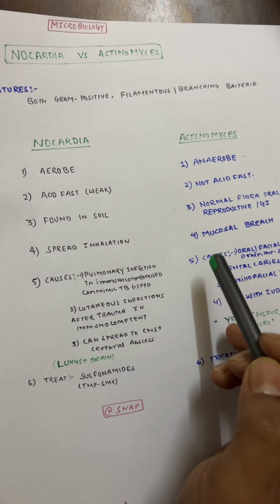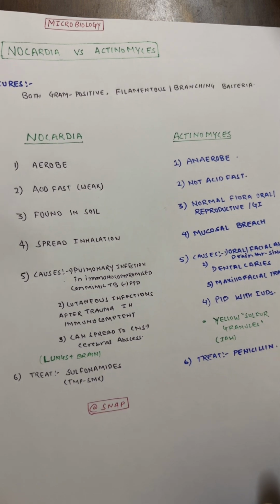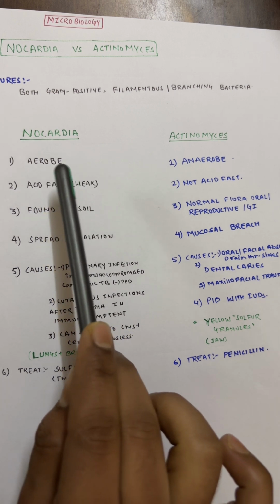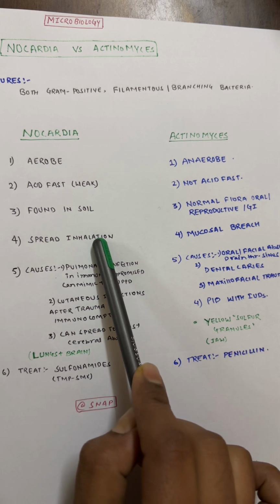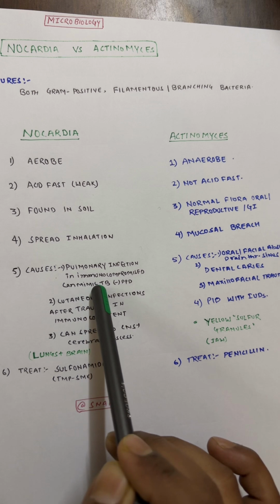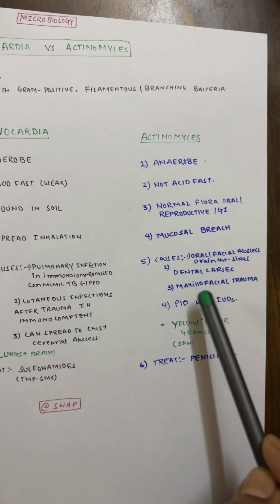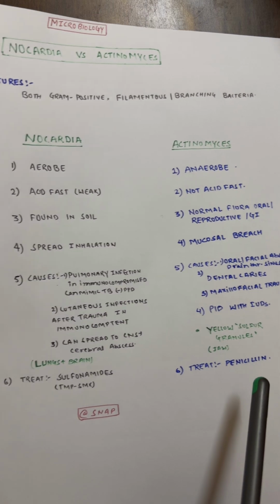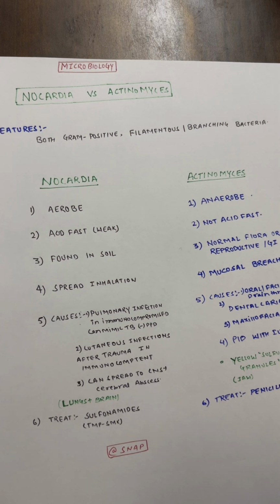NOCARDIA VS ACTINOMYCES.